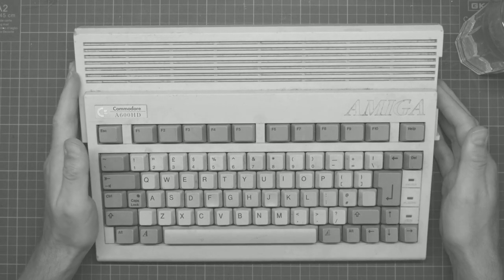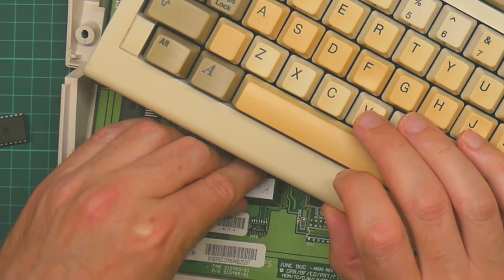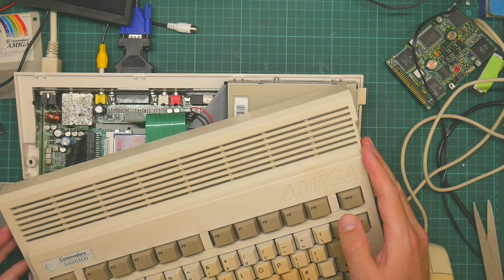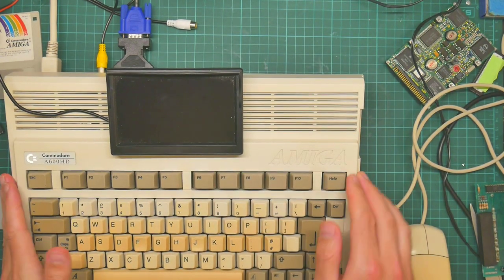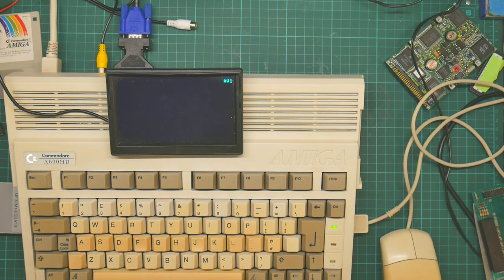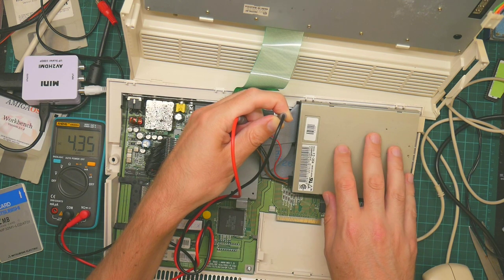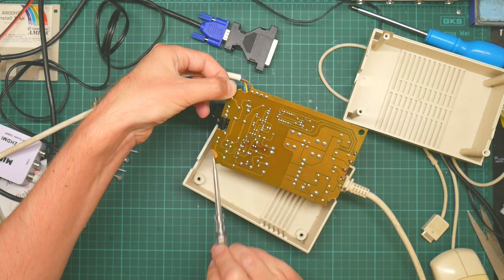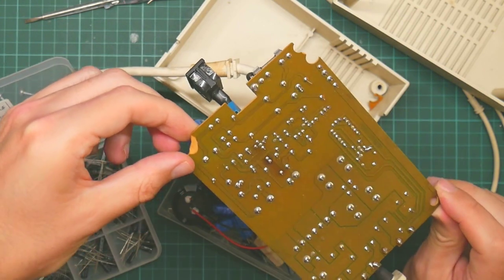Hjalfi gets an Amiga A600: #3: I have the power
In whch yr hmbl svt gets his very first Amiga. Part three of a probably long-running series while I get the thing up and running again. In this episode, I replace the Kickstart ROM that I fried in the previous episode, and investigate a peculiar issue which was causing random crashes with my PCMCIA RAM card.